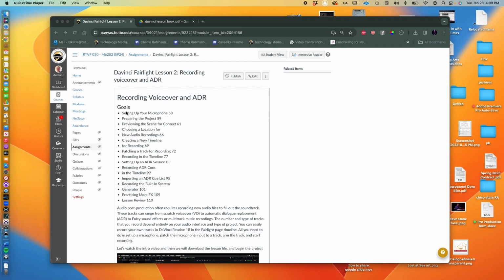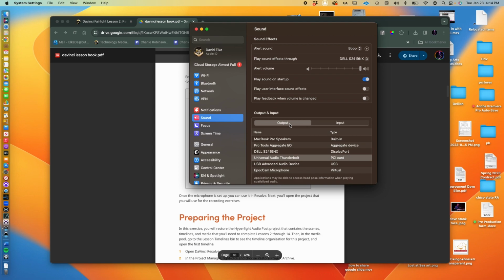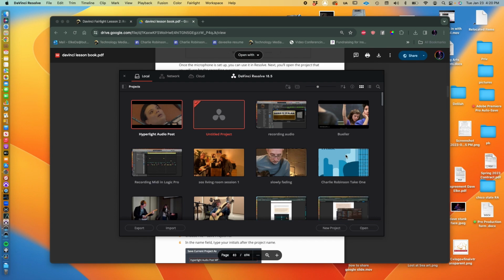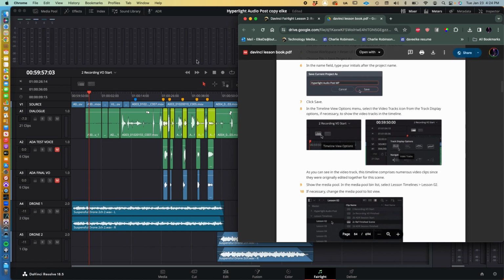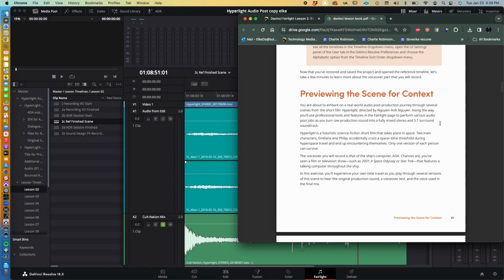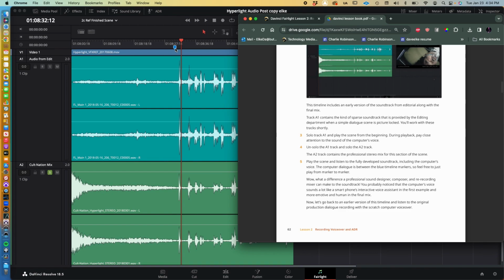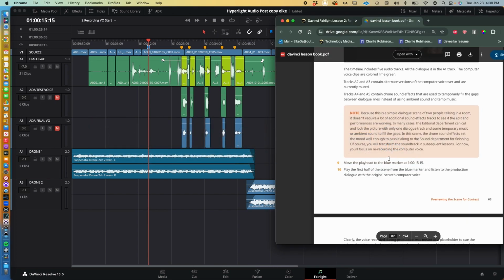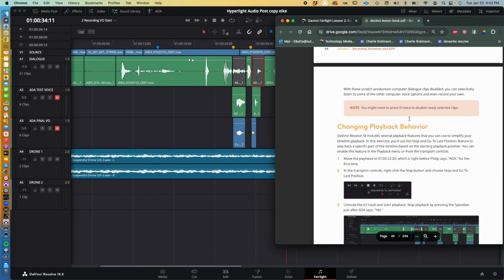Davinci Resolve VO and ADR Part 1